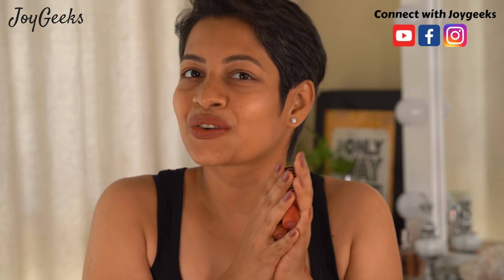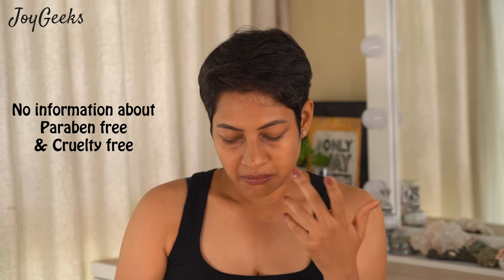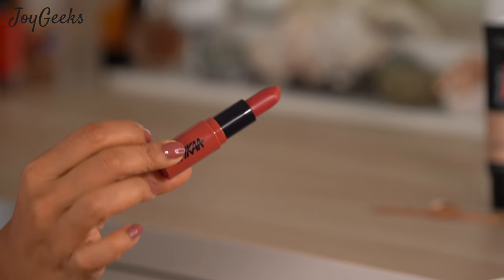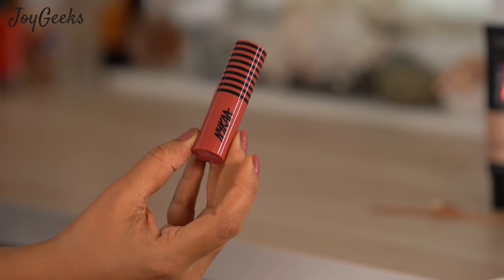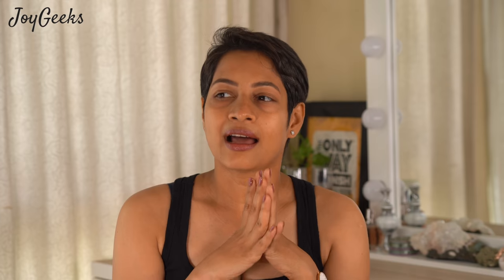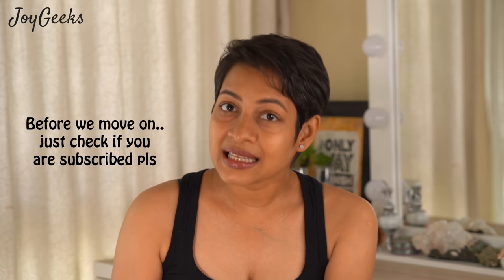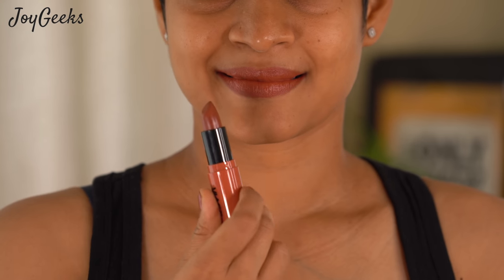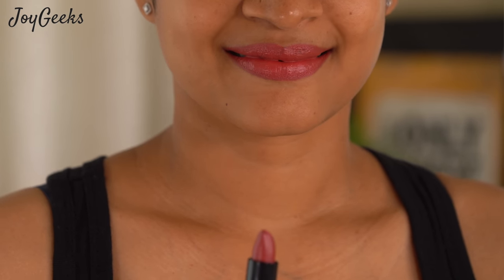Nykaa So Creme Lipsticks REVIEW | JoyGeeks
Hey, while its certainly not the time to buy these lipsticks at this point with Corona heavy on us, enjoy this video as a distraction i guess :)

Lipstick mentioned
Nykaa So Creme! Creamy Matte Lipstick

Hi, I am Aparna and i create Beauty & Wellness videos on my channel JoyGeeks.

✔️If you came this far, special hugs for you!!!